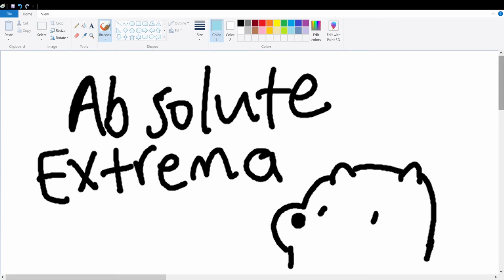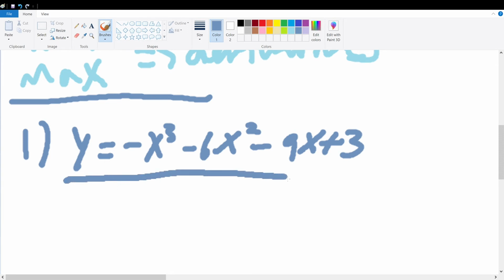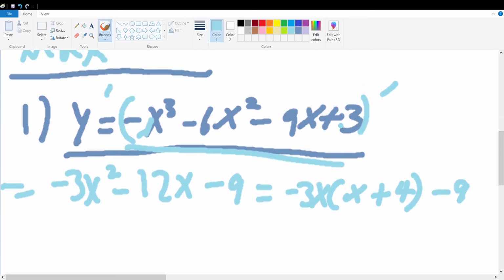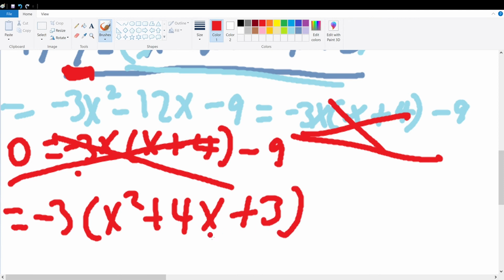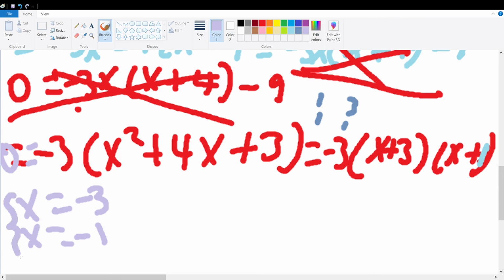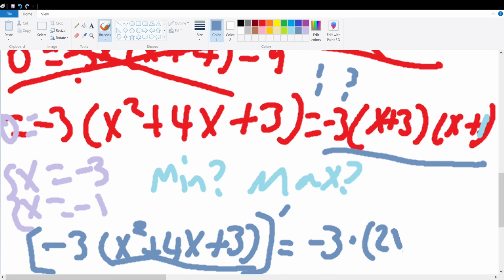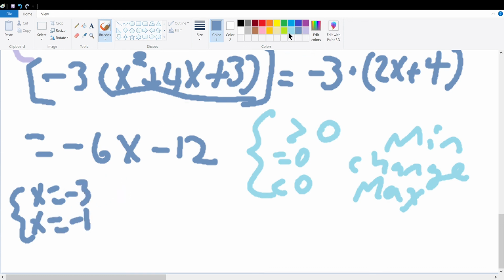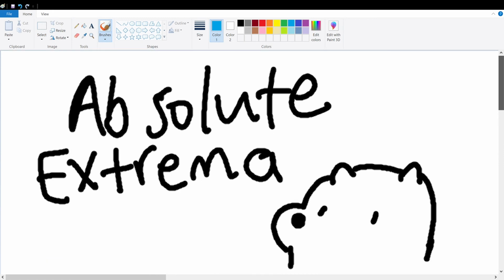Absolute Extrema Examples Calc AB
Absolute Extrema Examples